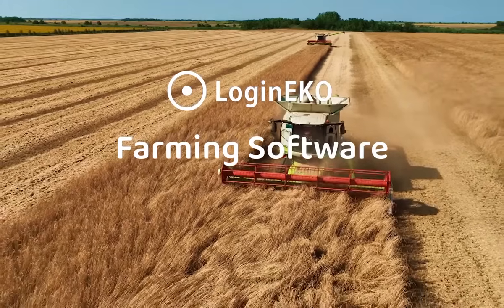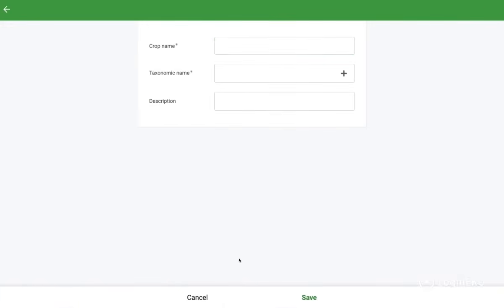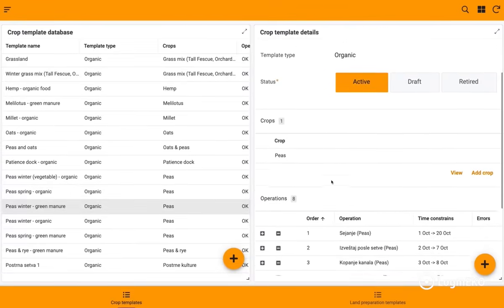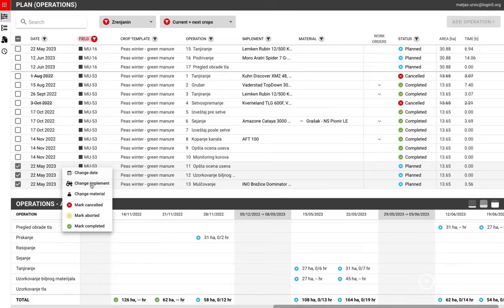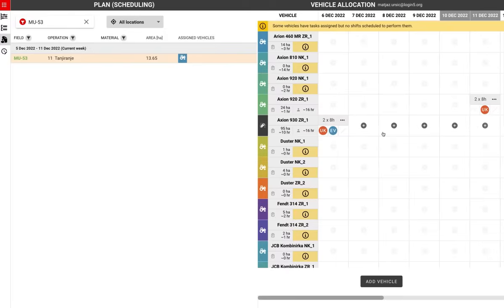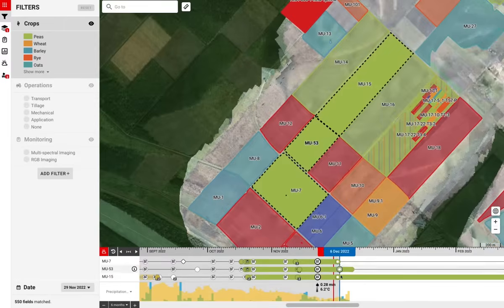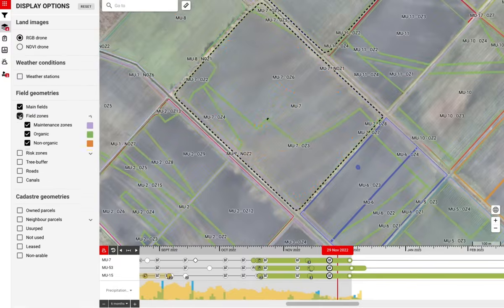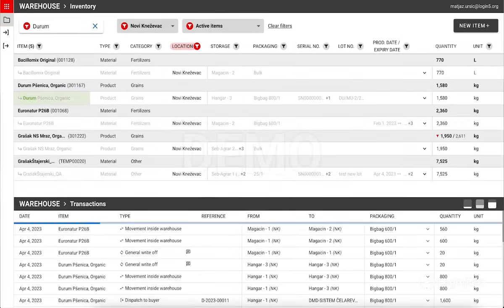Our In-House Efficient Farming Software Solution for Large-Scale Farms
Farming software is an essential tool for modern farmers and we at LoginEKO are developing a farm management software to help farmers efficiently manage all aspects of their farming operations from a single user-friendly platform, allowing them to increase efficiency, streamline processes, and ultimately improve profitability. Its key advantages include smart and efficient agricultural planning, centralized scheduling and tracking of work, data acquisition through field scouting, and spatial and temporal views of all data on a map. Check the video to see how it works.